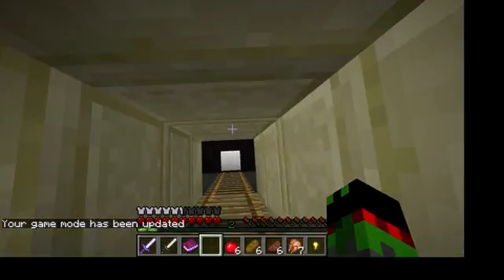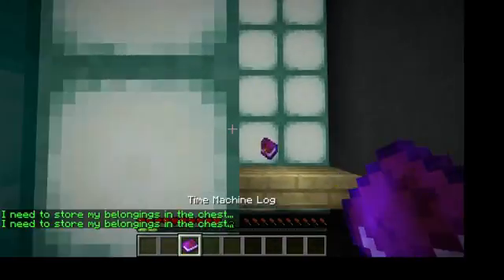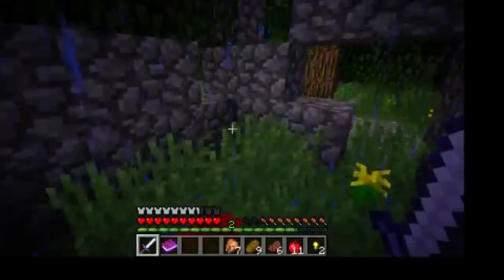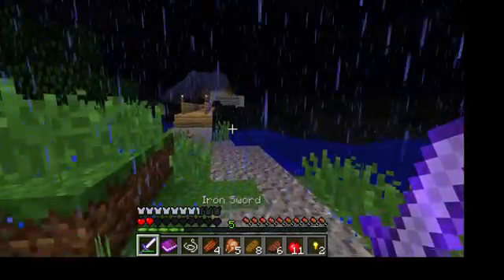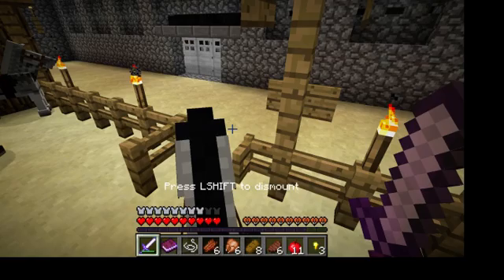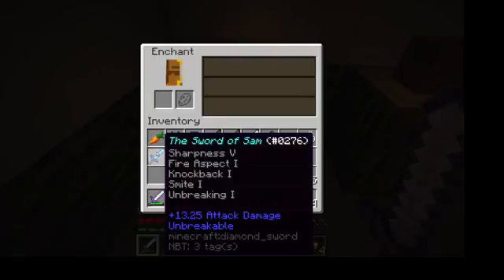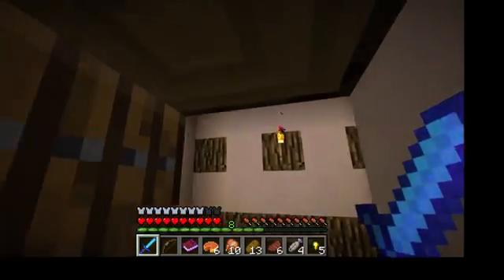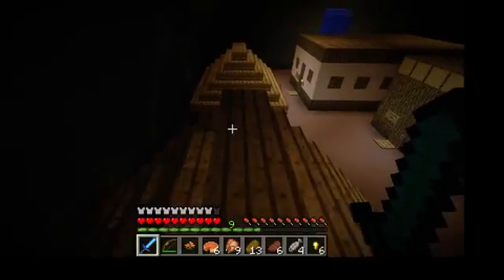My First Adventure Map-Redemtion-ep 2 The Middle Age's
I'm Back With Redemtion